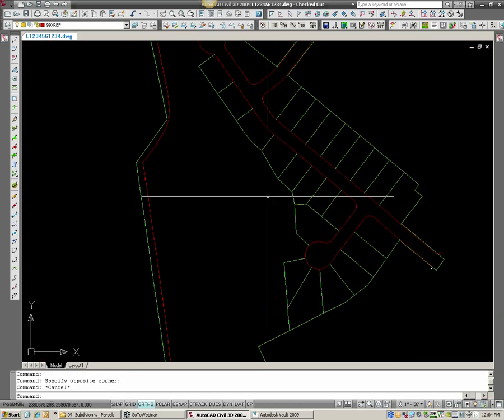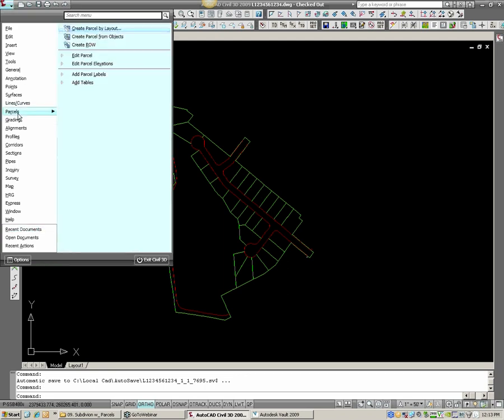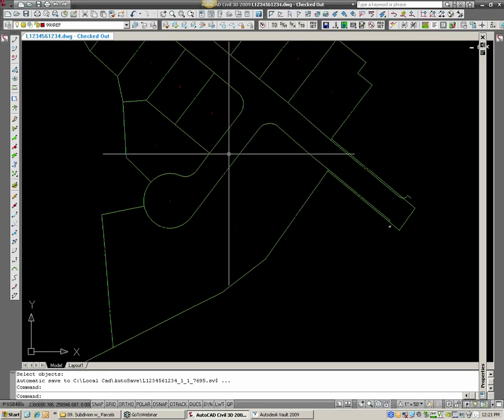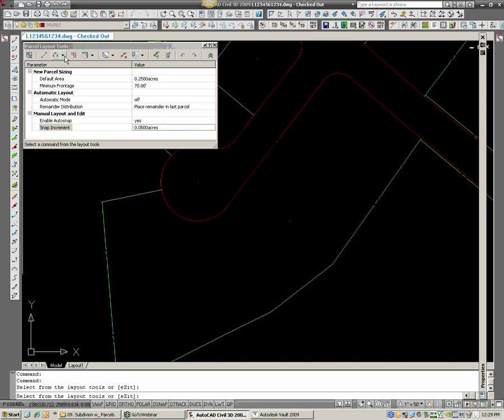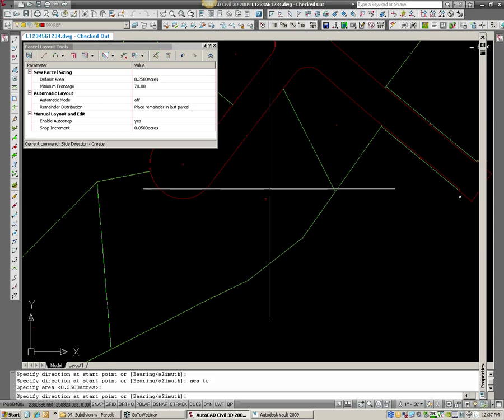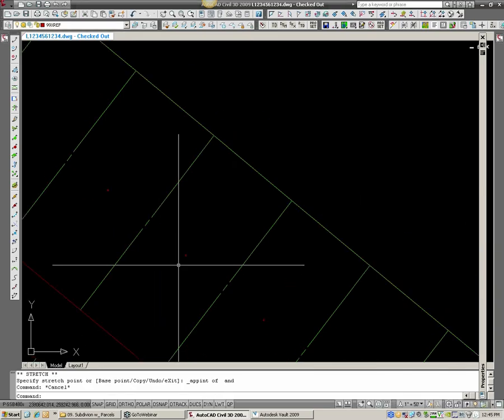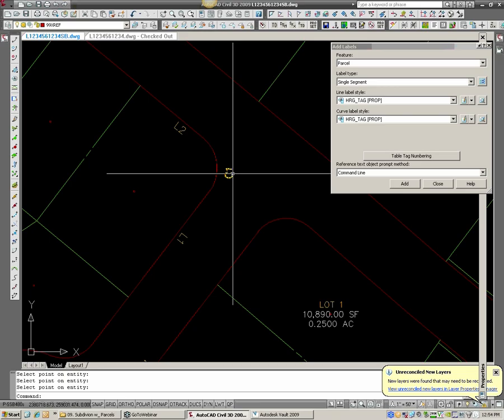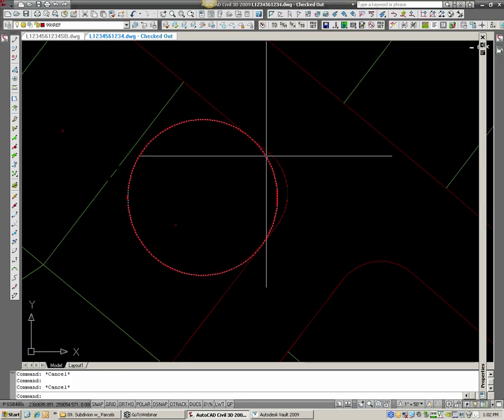Civil 3D: Subdivision with Parcels